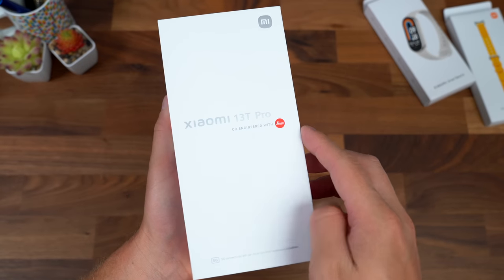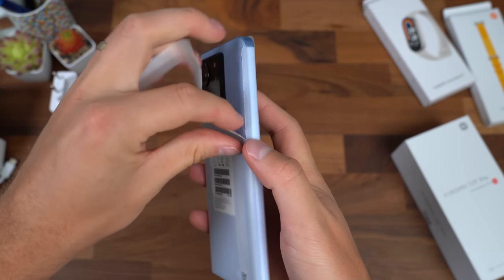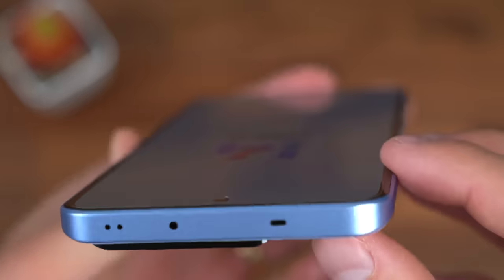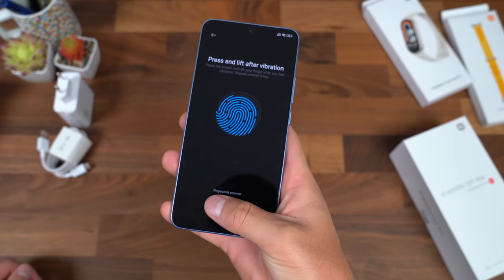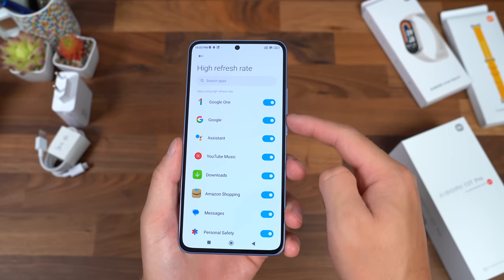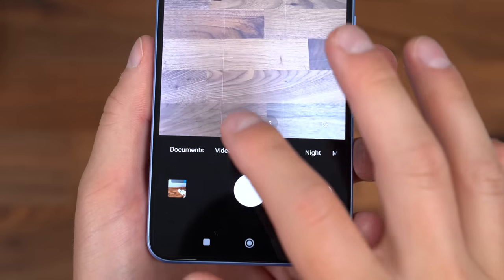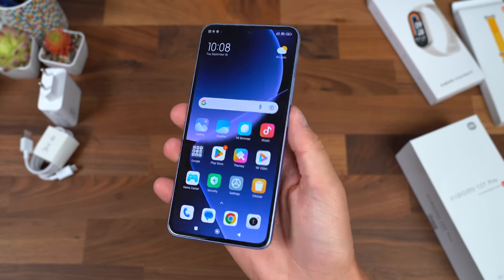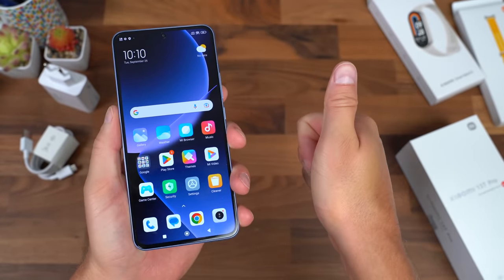Xiaomi 13T Pro Unboxing!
This is the new 13T Pro from Xiaomi! A promising phone with a 144Hz AMOLED display, 120W charging, and more!